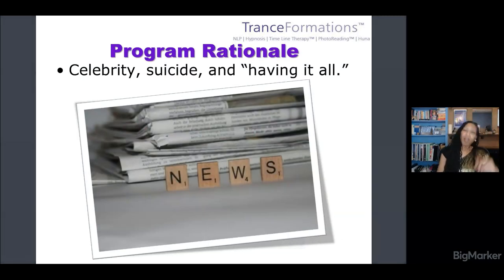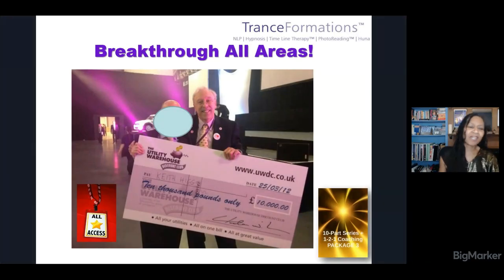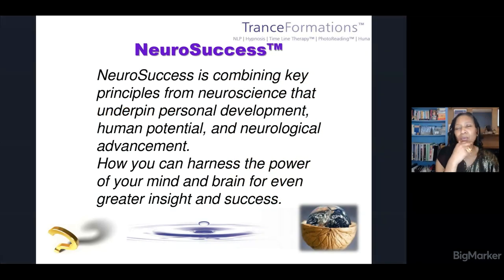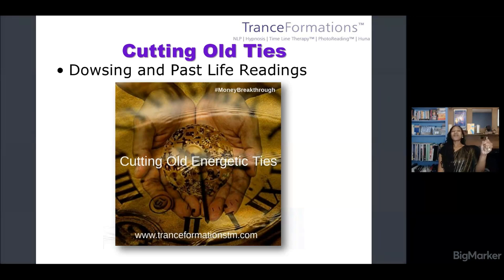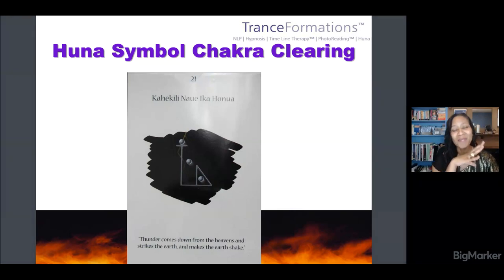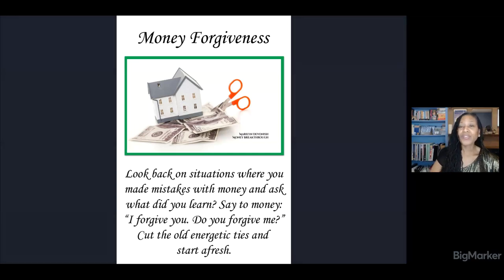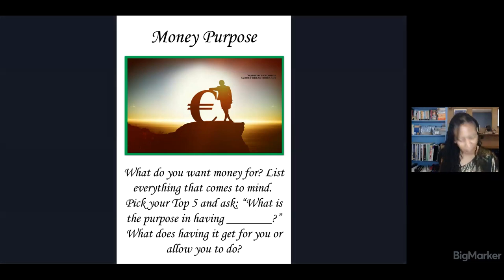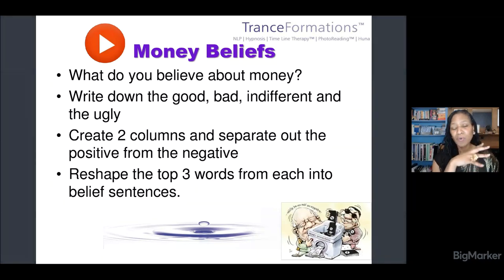Raising Your Money Vibration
This is a 2-hour free Intro Session for my new 10-Part Series on Raising Your Money Vibration.  If you are watching during the Premier you can post your questions in the Chat.

In addition to the overview and rationale for the Program it also contains Coaching Exercises, Introspection pieces, and Money Oracle Card Readings.

To join the Program or select one of the 4 Packages available go

WHY THIS PROGRAM & APPROACH?

During this Program we'll be using the Modalities outlined on the Launch to work through these old issues and so much more. I have a sense we will get the same group 'Ripple Effect' that we experience at the PhotoReading Workshops where change and transformation for one equals change for all.

Marilyn Devonish
The NeuroSuccess Coach